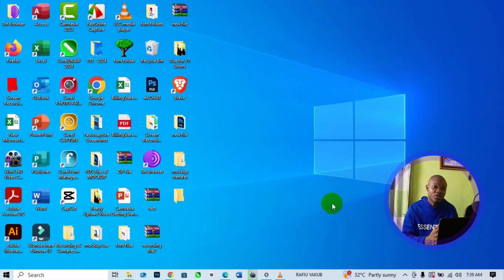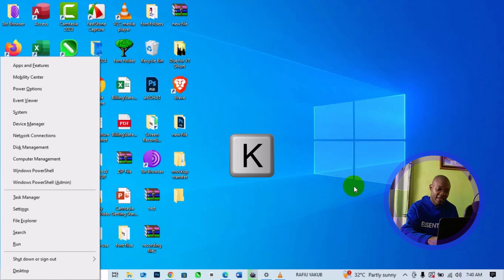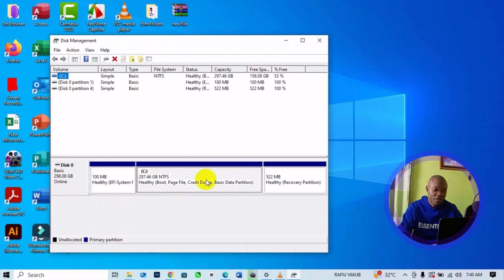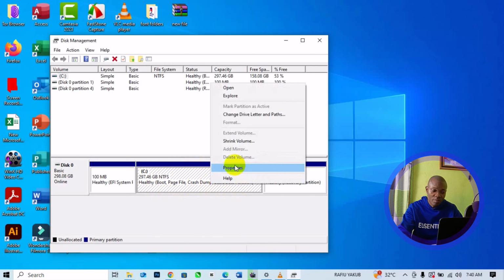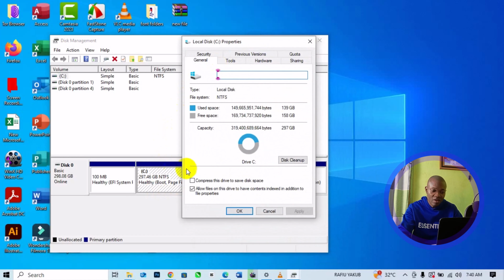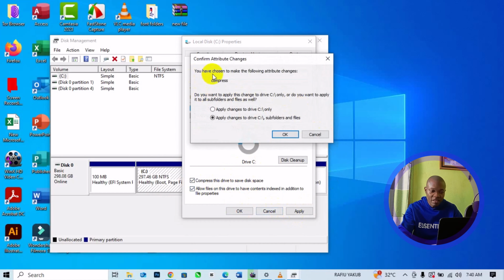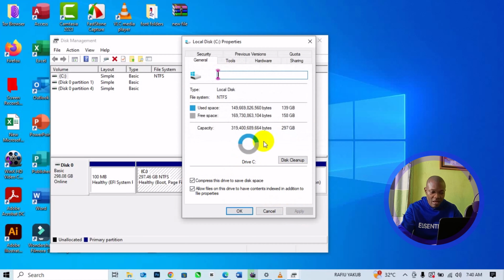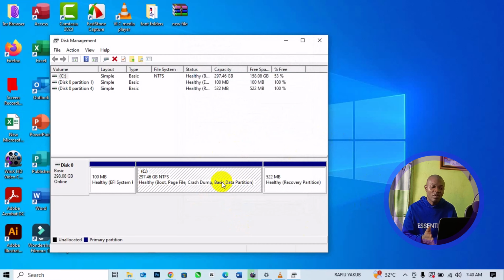Master Windows PC: Solve C Drive Storage Issues with This Fix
Are you running out of space on your C drive? Constant low storage warnings slowing down your Windows PC? Don’t worry—this video has you covered!

- The common causes of C drive storage issues
- Step-by-step solutions to free up space efficiently
- How to optimize storage to prevent future problems
- Bonus tips to keep your PC running smoothly

🔧 Whether you're dealing with unnecessary files, system bloat, or hidden storage hogs, this fix will help reclaim your disk space and improve your PC’s performance!

Got questions? Drop them in the comments below! Let’s solve those storage issues together. 🔥